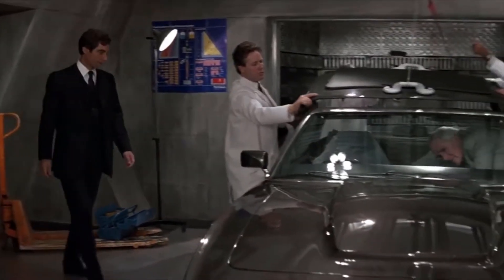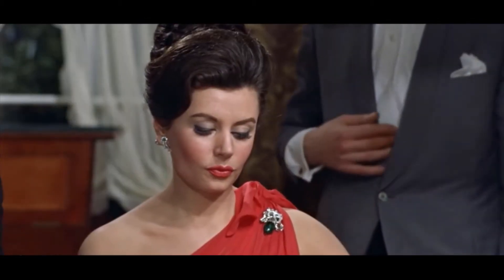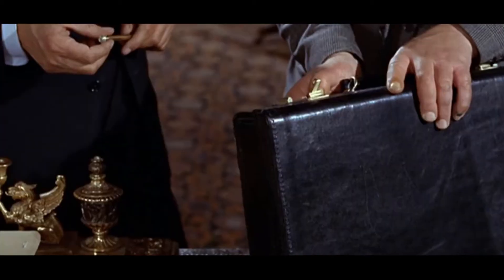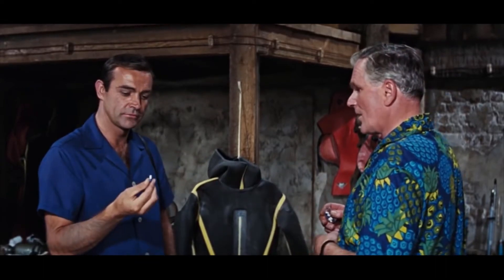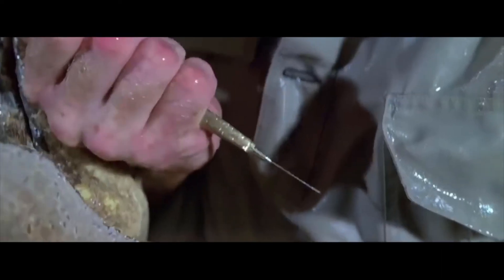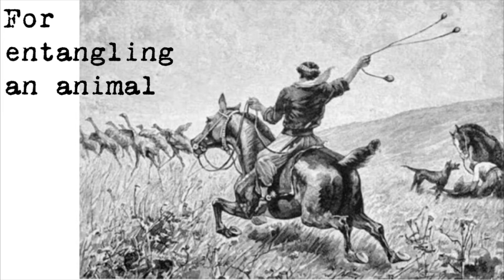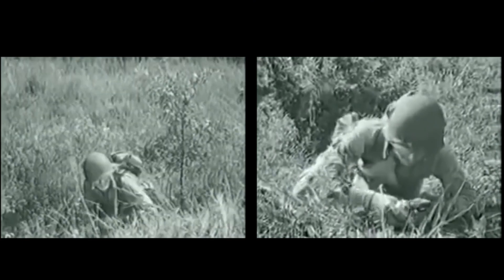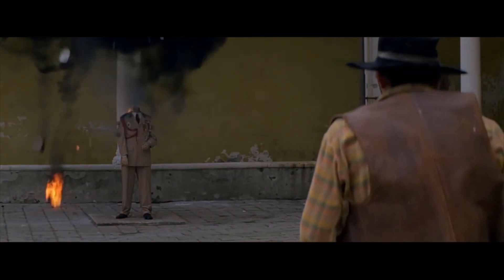Q what where you thinking?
Most of the gadgets made by Q for Bond perform obvious and straightforward functions. However, one of these does not look like the others. Don't gauchos carry knives and guns?

If this sort of reasoning is of interest, I wrote a book about it